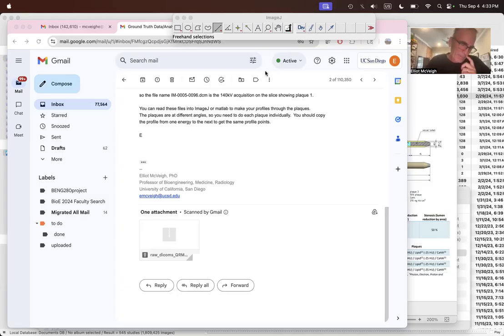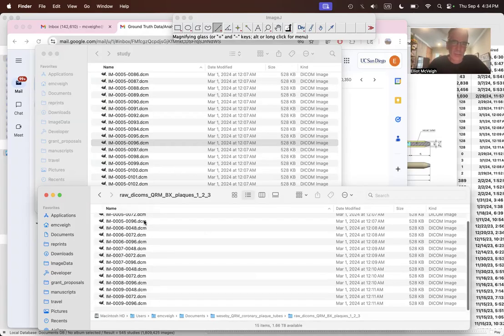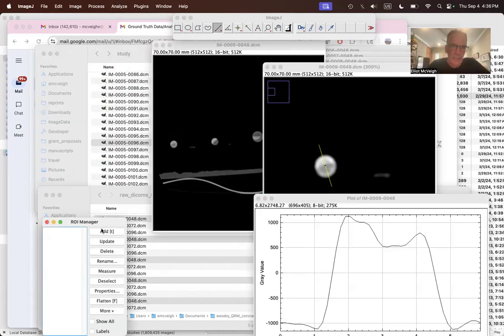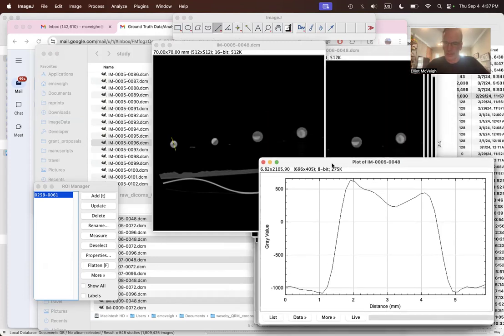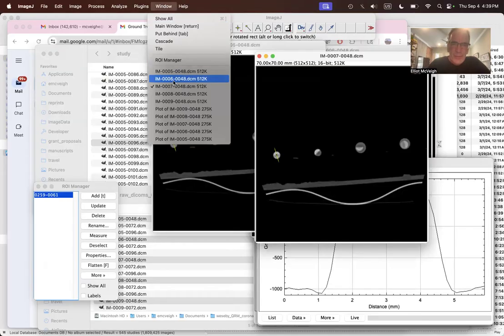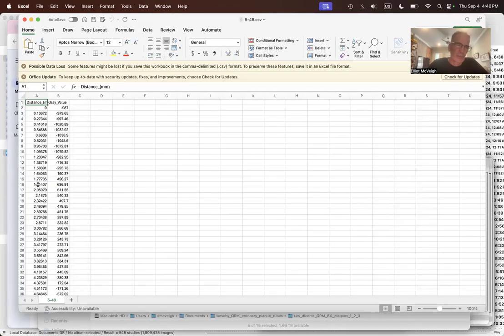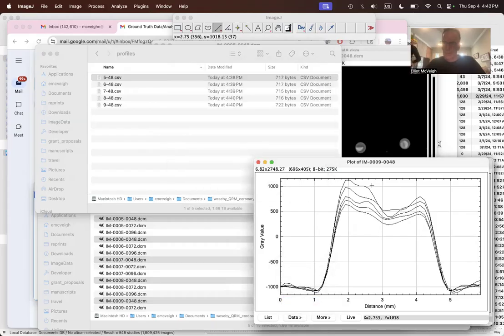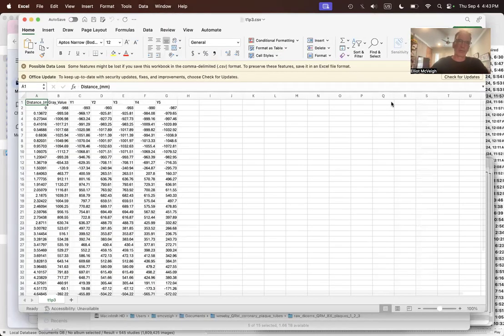ImageJ of plaque profiles through QRM BX